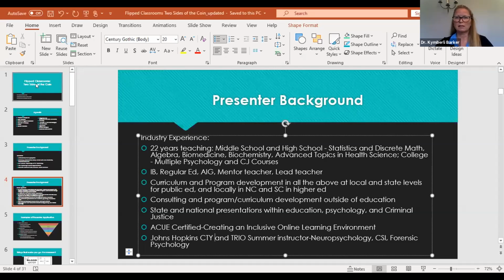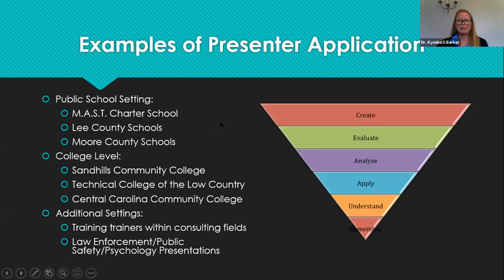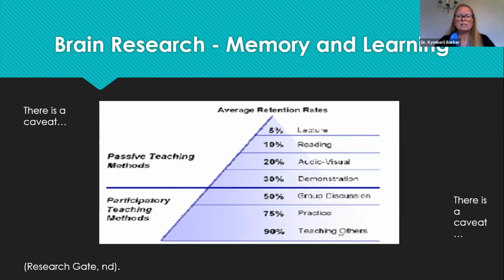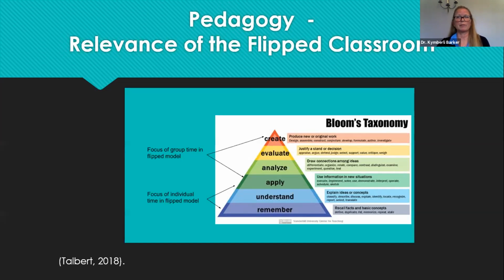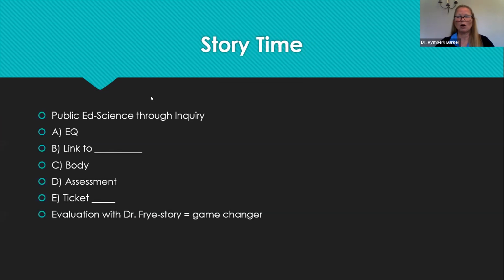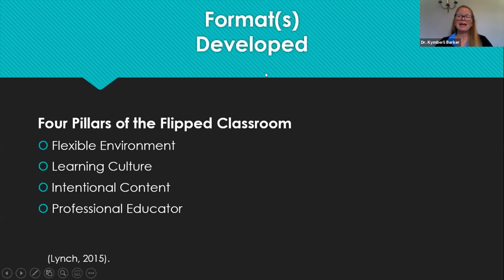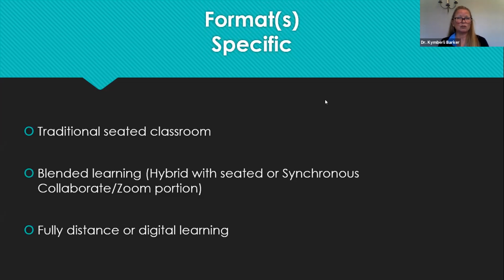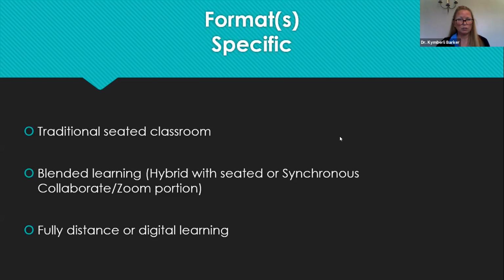Webinar: Flipped Classrooms: Two Sides of the Coin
Join Dr. Kymberli Barker of Central Carolina Community College as she shares research and pedagogy surrounding the Flipped Classroom format. The discussion will involve effectively flipping classrooms from both the instructor and student perspectives. Dr. Barker will provide ideas and share experiences from functioning as an instructor and curriculum/program developer in multiple disciplines, including science, math, CTE, psychology, and criminal justice.

The presentation will cover “L.E.A.R.N” from the instructor’s perspective (Liberate, Earmark, Abridge, Review, Nurture/Naturalize) and the students’ perspective (Look/Listen, Engage, Ask/Assist, Reflect, Naturalize/Nurture).

Student work, classroom activities, and feedback will be offered, encouraging open conversation to address participant questions regarding pros and cons, as well as application of this teaching modality across multiple classroom formats and reflecting on recent logistical challenges.